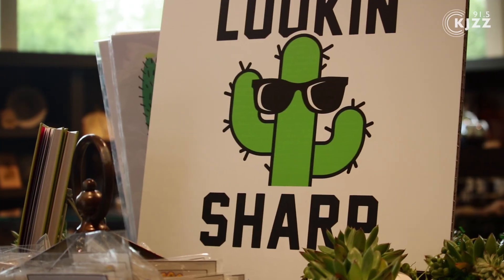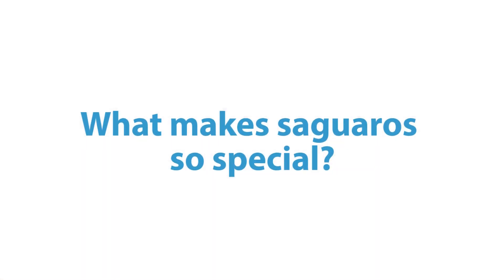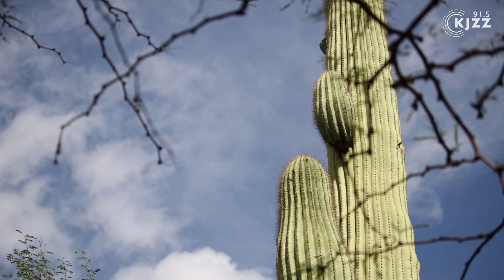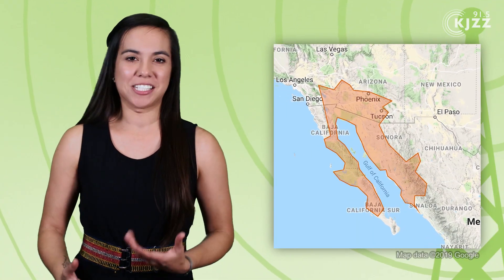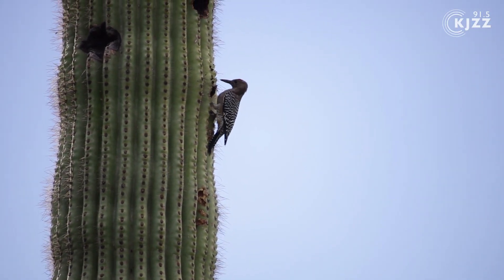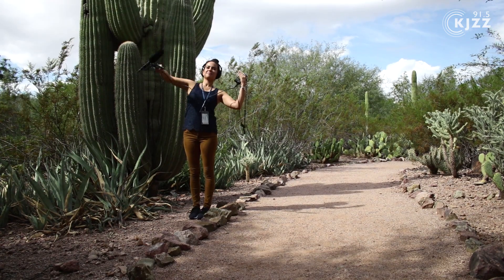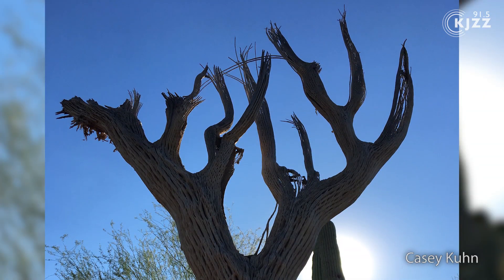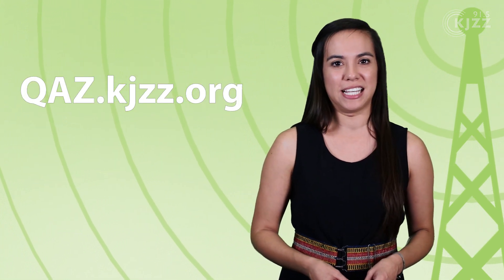KJZZ Explains: Saguaro Science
Why do they have arms? Why do they grow the way that they do? KJZZ's Mariana Dale went to the desert to find out.